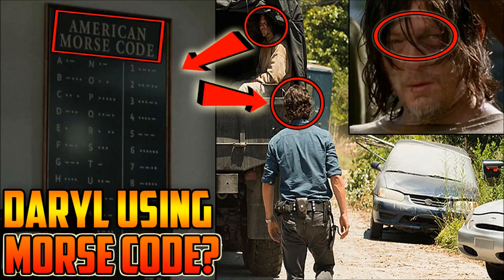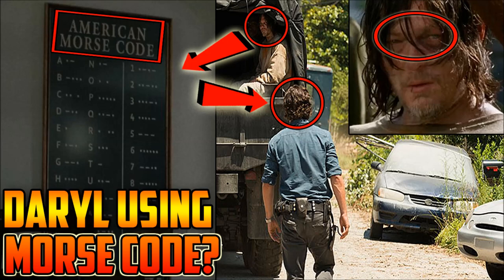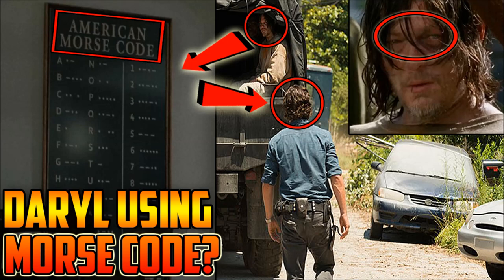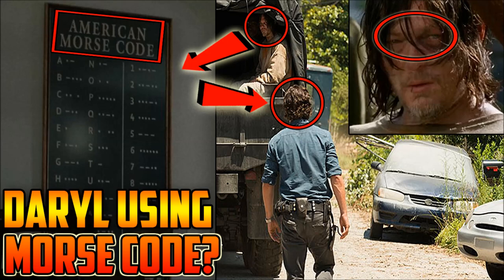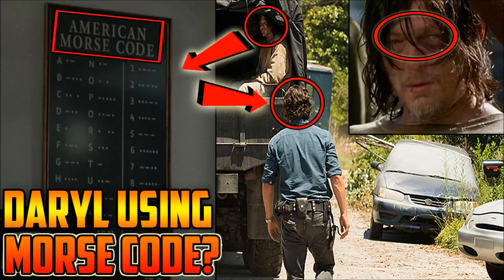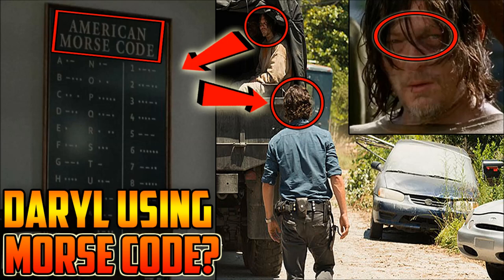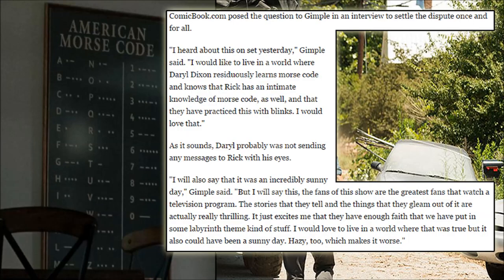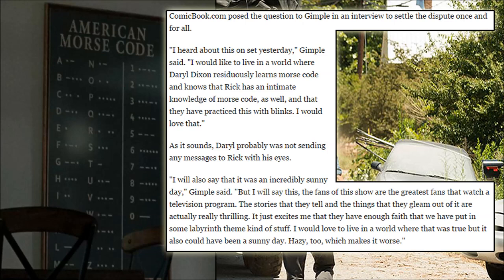DARYL USING MORSE CODE TO RICK THEORY! IS IT TRUE? | The Walking Dead Season 7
The theory of Daryl Dixon using Morse code to tell Rick something while surrounded by Negan and The Saviors is an idea that was developed after the airing of The Walking Dead's 4th episode of season 7 titled, "Service."  After seeing the American Morse Code sign on the wall in a scene with Michonne at Alexandria, many fans were looking for a hint referencing to it. This is where they noticed the scene of Daryl rapidly blinking at Rick. I personally just think this was Norman Reedus's acting rather than the character sending a Morse code message. Even Scott M. Gimple deconfirmed Daryl's morse code theory by saying that Norman might have been blinking a lot because it was simply a sunny day and that it is unrealistic for Rick and Daryl to know Morse code so soon. I just thought this was an interesting topic and wanted to share it with you all! Peace! :D

Comicbook.com article: The Walking Dead: Scott Gimple Addresses Daryl Dixon Morse Code Theory